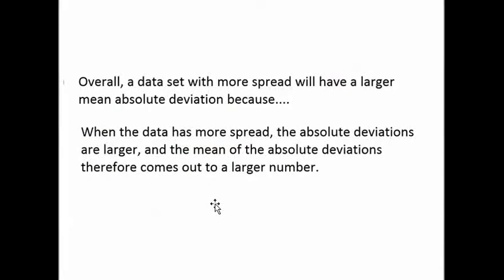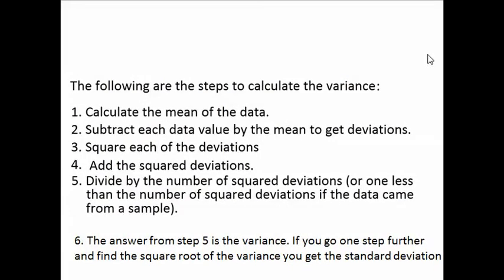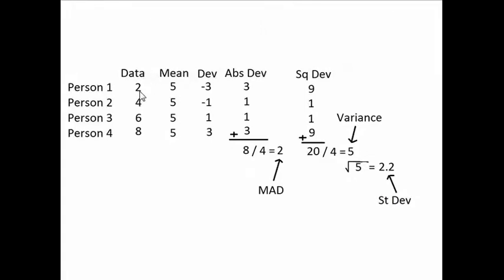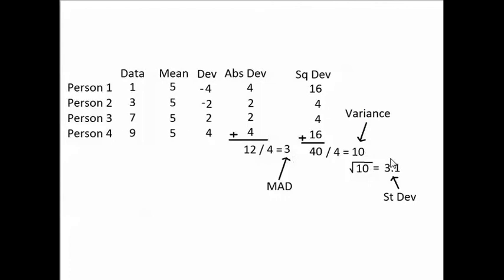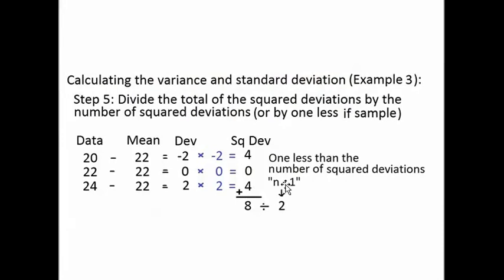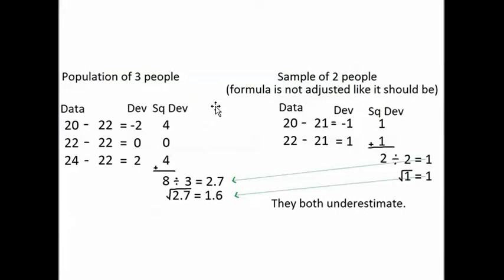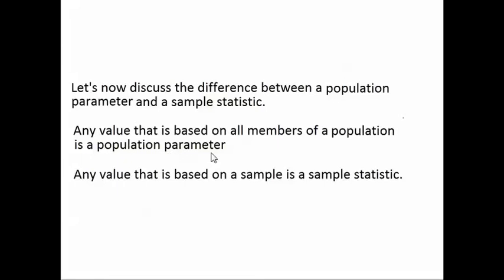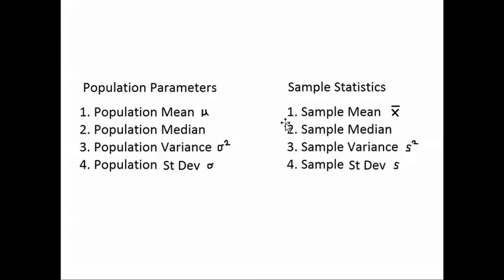Descriptive Statistics Part 3